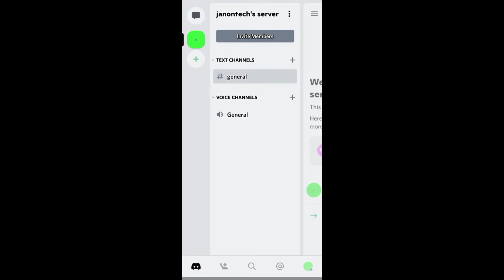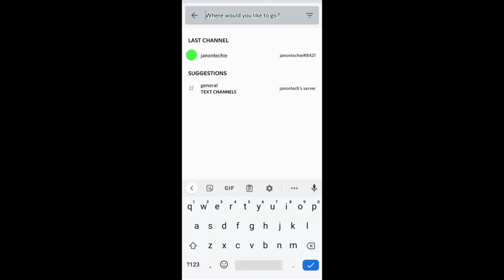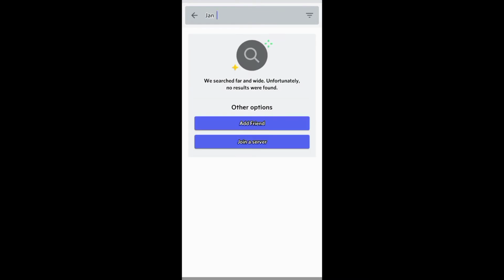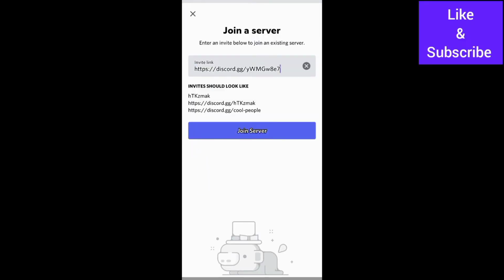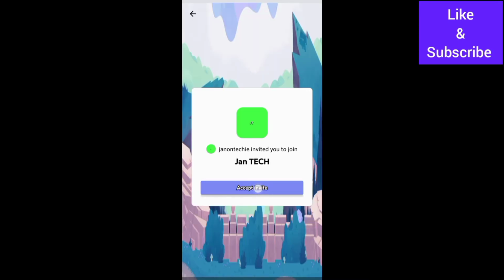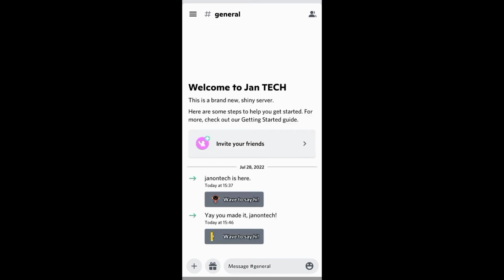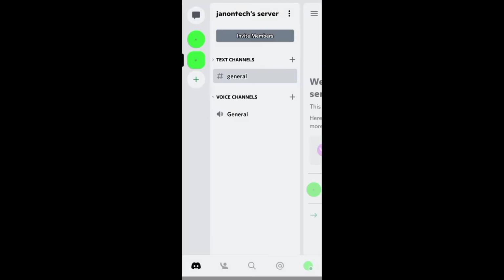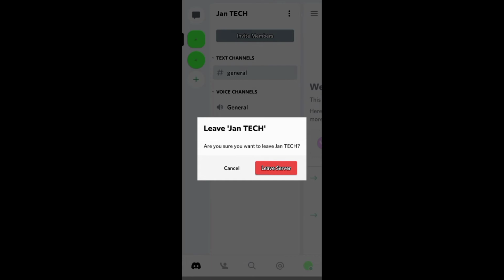How to Join Discord Server With or Without Invite Link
Check out how to join a Discord server on mobile. Check out also how to join a random Discord server without invite link on iPhone. In addition, check out how to join a server on Discord with code on android. Moreover, check out how to join a Discord server through a direct message on laptop PC.

0:00 - Introduction
0:10 - Ways to Join Discord Server
0:55 - Leaving Discord Server
1:05 - Conclusion